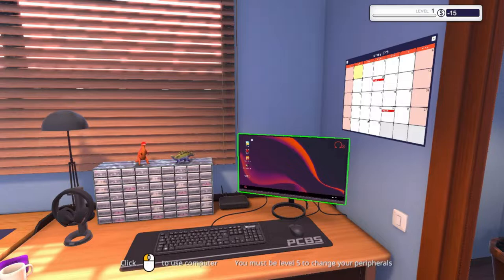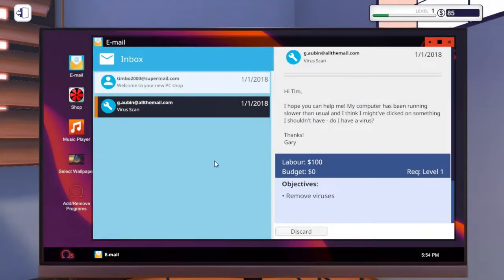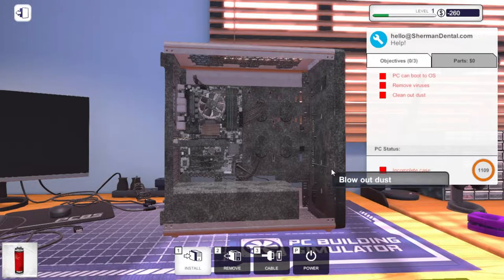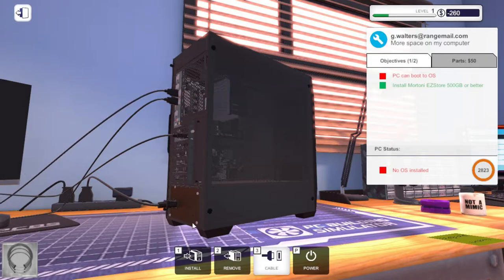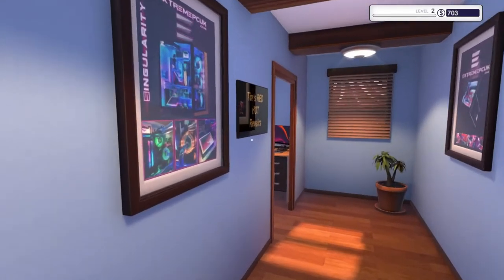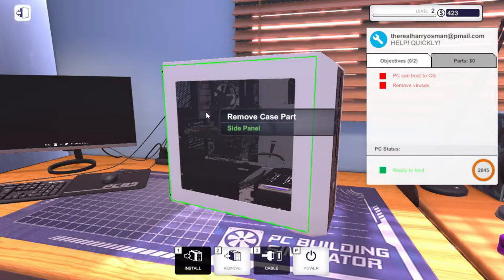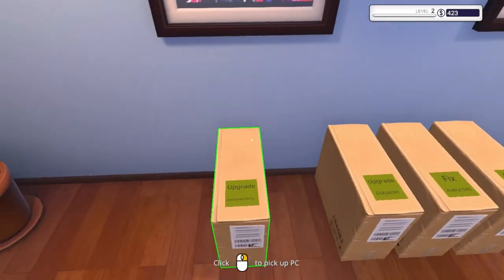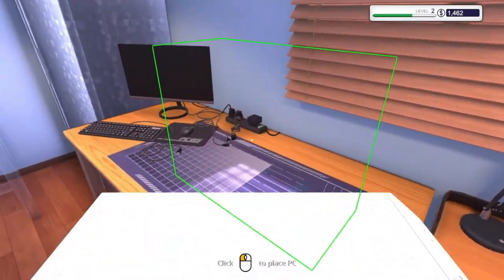PC SIMULATOR: My very own business! lets play episode :1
First day running my own pc repair shop!! problem is I have no clue!

build your very own PC empire, from simple diagnosis and repairs to bespoke, boutique creations that would be the envy of any enthusiast. With an ever-expanding marketplace full of real-world components you can finally stop dreaming of that ultimate PC and get out there, build it and see how it benchmarks in 3DMark!